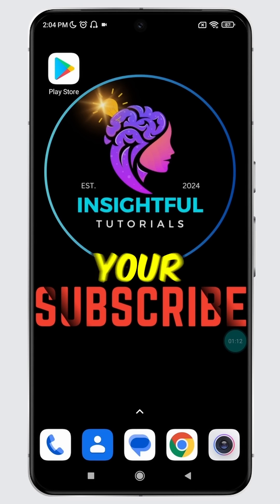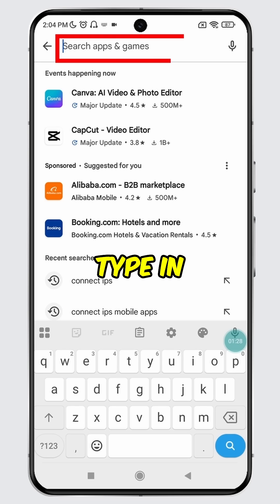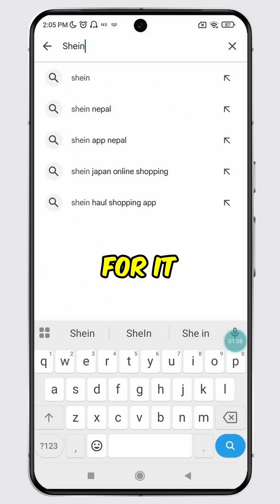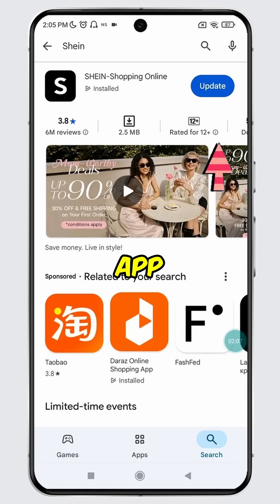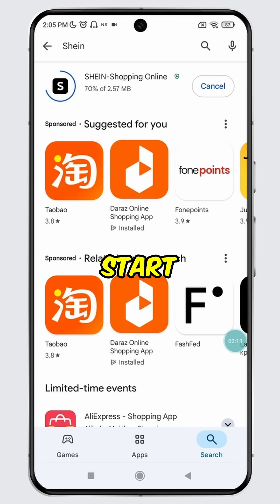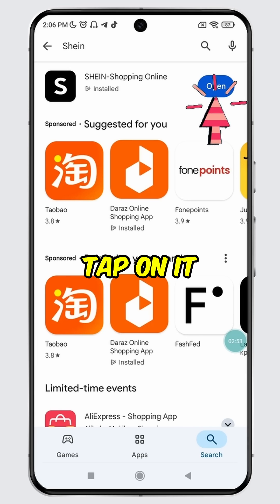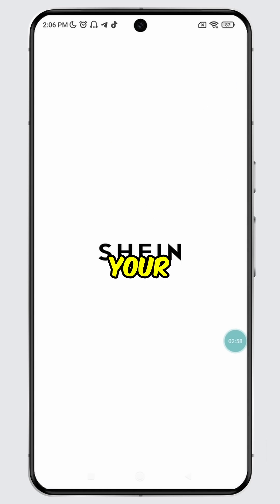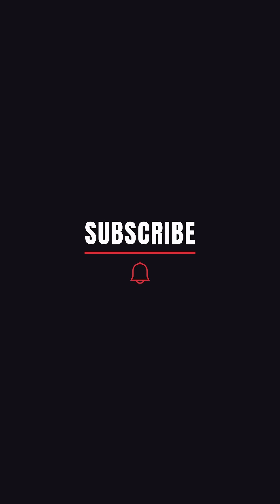How To Update Shein App on Android/iPhone (2025)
Want the latest features and bug fixes from SHEIN? In this quick tutorial, I’ll show you exactly how to update the Shein app on both Android and iPhone devices. Stay up to date with new collections, smoother performance, and security improvements by keeping your app updated.

🔹 Tips:
✅ Use Wi-Fi for a faster and more stable update process.
📱 Always check the App Store or Play Store for pending updates.
🚫 If the update isn’t showing, try clearing the App Store or Play Store cache or restarting your device.

⏳ Timestamps:
00:00 - Introduction
00:17 - How to Update Shein App on Android/iPhone
00:47 - Updating Shein App on Android/iPhone

Get the latest mobile app updates, how-to tutorials, and step-by-step guides.